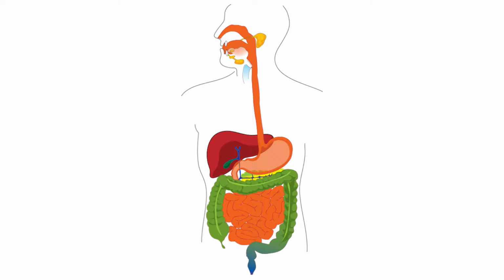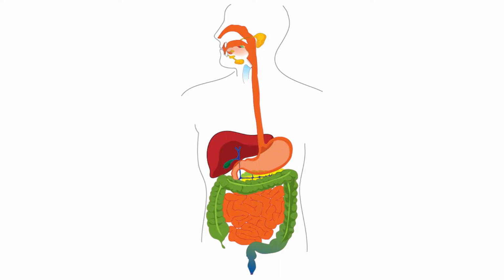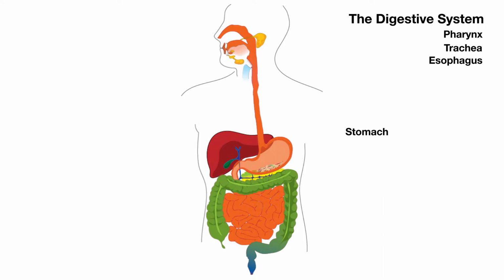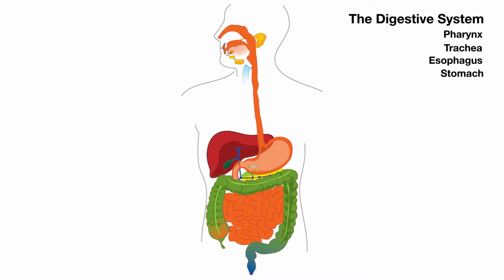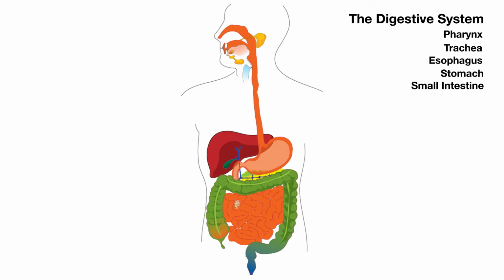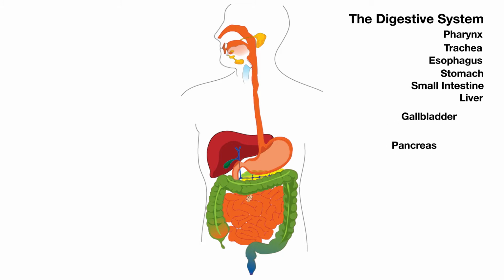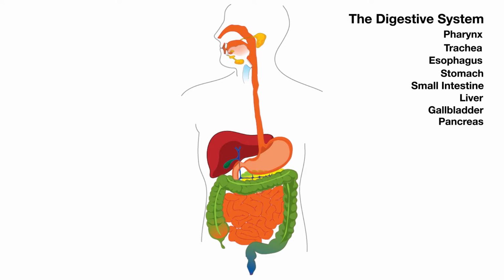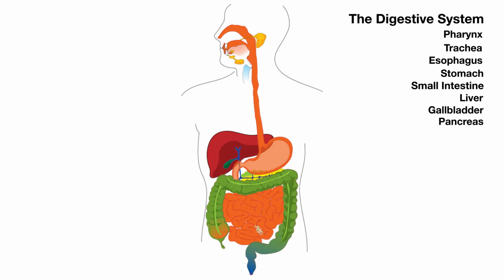The Digestive System • Natalie Russell